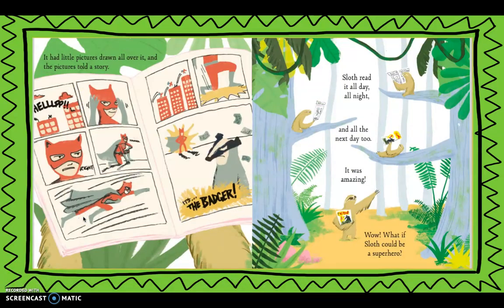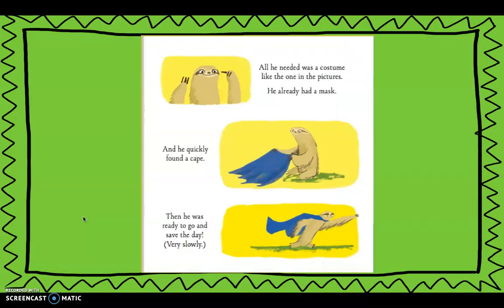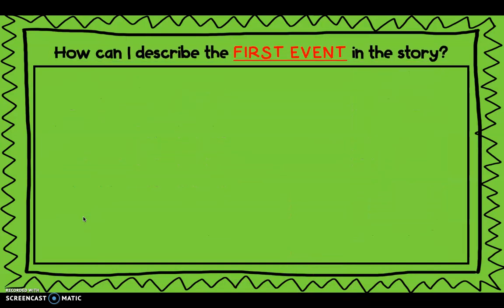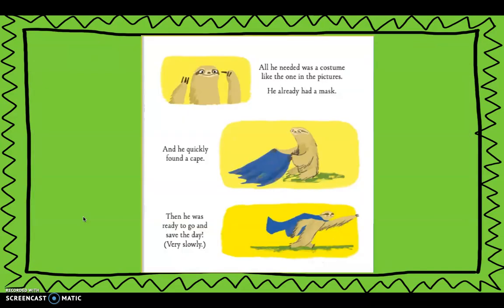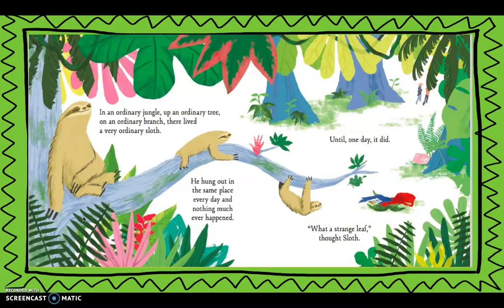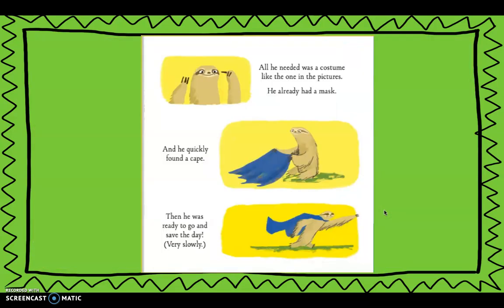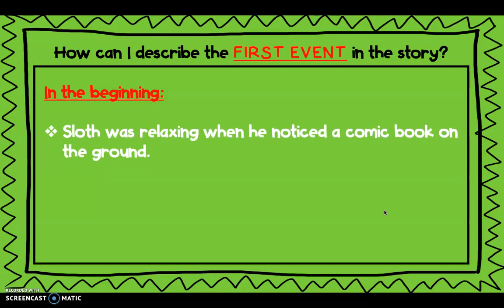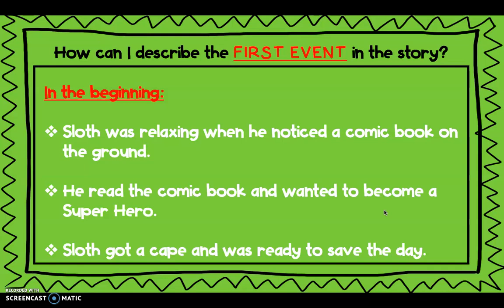Describe events in a story